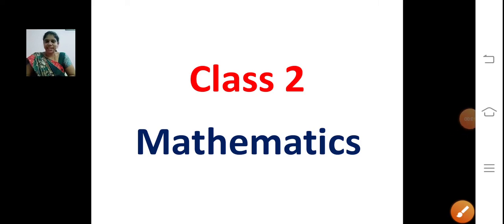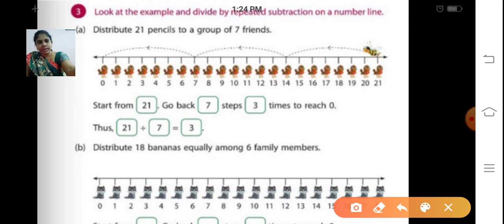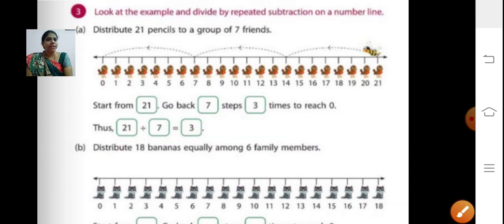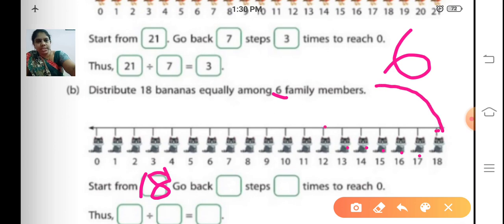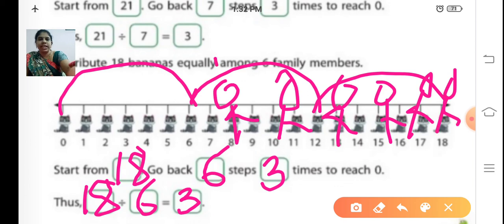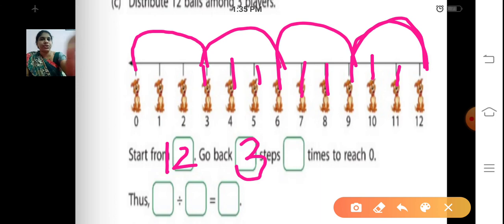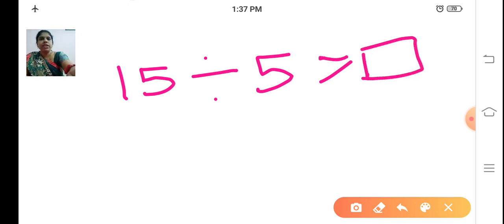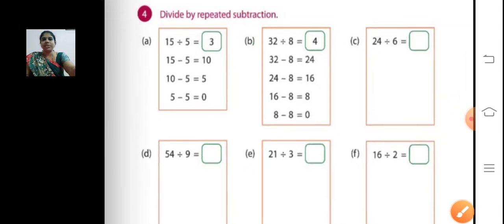class_2_maths_chapter_no_6_division_part_3_24_november_2020